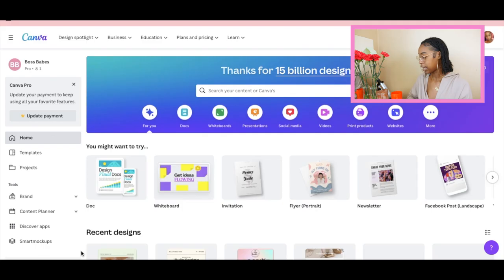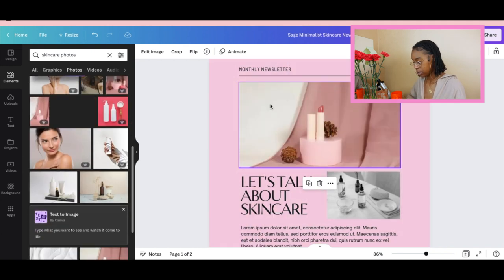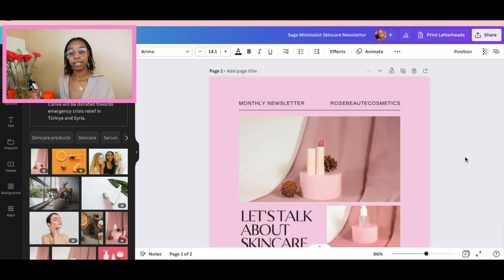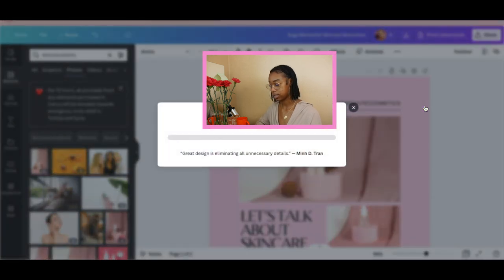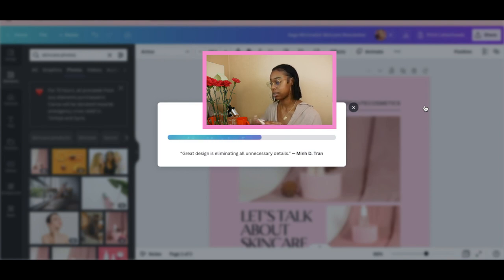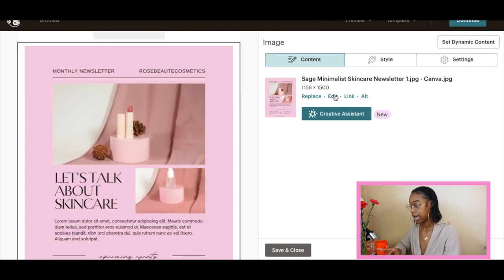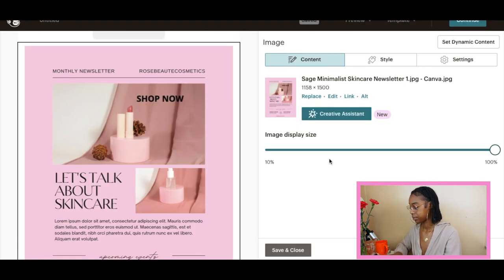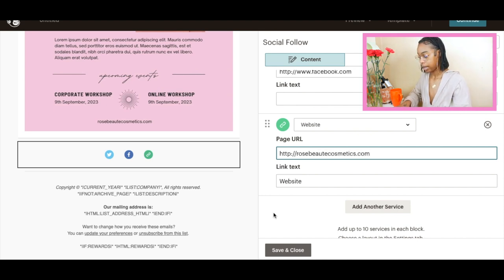HOW TO CREATE Email Marketing Templates,MAILCHIMP Email Marketing For BEGINNERS,CANVA Email Template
Hey Boss Babes! Let's send our first email! Designing a branded Canva template and integrating it directly into MailChimp is so easy! Follow this video & you'll be on your way to making $$$$ Via Email Marketing! Love yall, Xo Ni

00:00 Intro
00:55 Design Canva Template
03:33 Connect Canva To MailChimp
04:44 How To Create Basic Email MailChimp
06:17 Add Canva Template To Email
09:25 Sending First Email Tips

LOCATION: Maryland
ZODIAC: VIRGO ♍
WHAT SIZE BOXES DO YOU USE?: 9x6x4